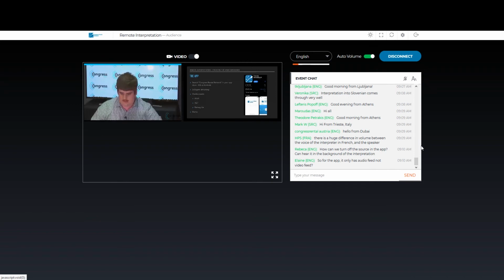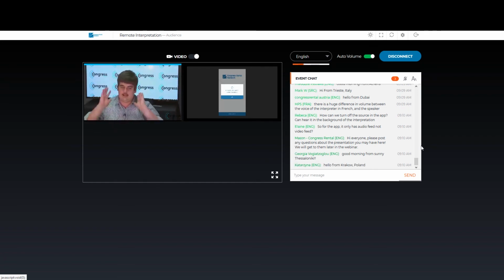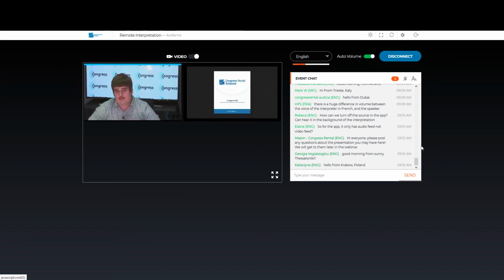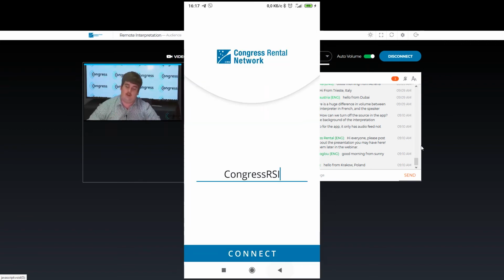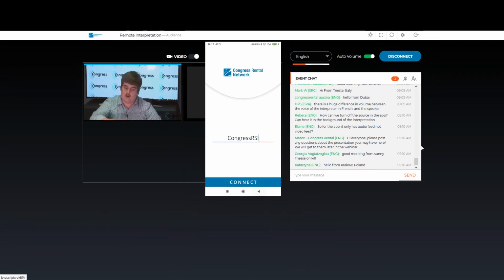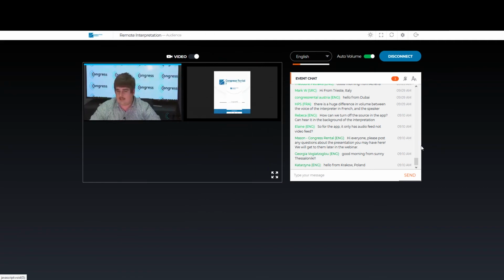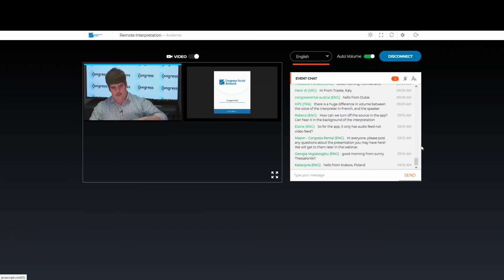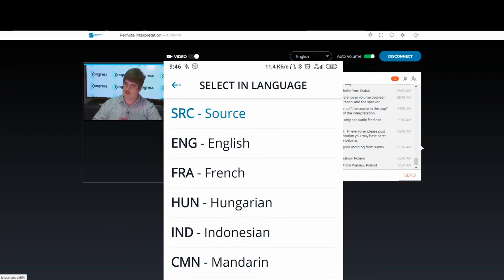Синхронный перевод со смартфонами вместо приёмников / CRN Remote Interpretation: The Delegate app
Синхронный перевод со смартфонами вместо приёмников синхронного перевода / CRN Remote Interpretation: The Delegate app
Music "News Room News" by Spence
Video by Shag2001 Studio